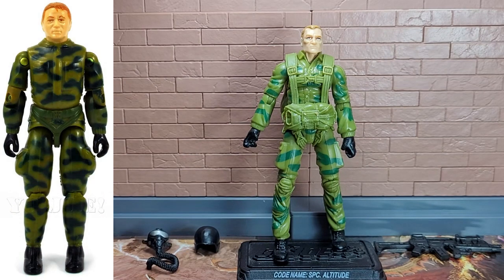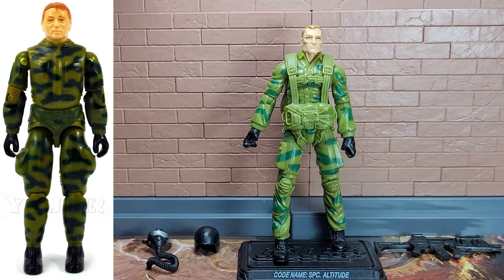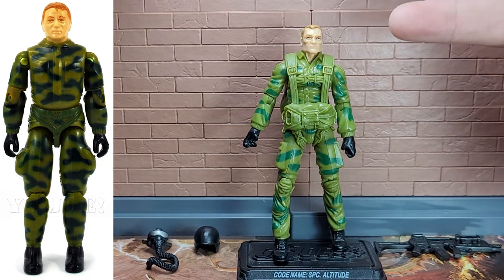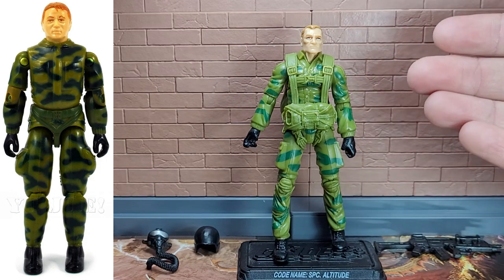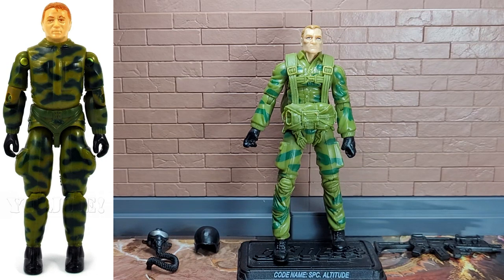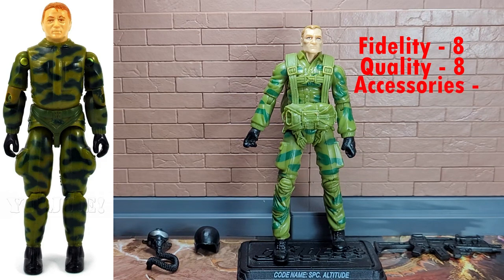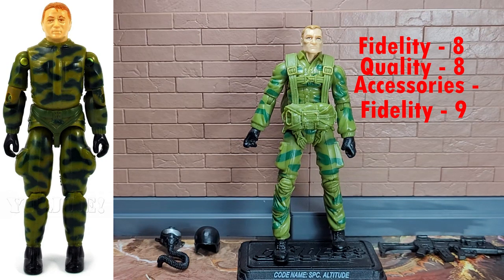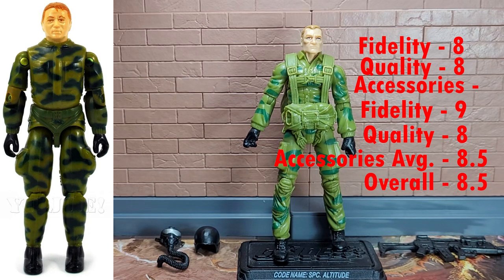Ripcord V1 Vintage Vs. Modern Comparison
Another Quick Hit from @battleandroidreviews! This time, we look at Ripcord...sort of.